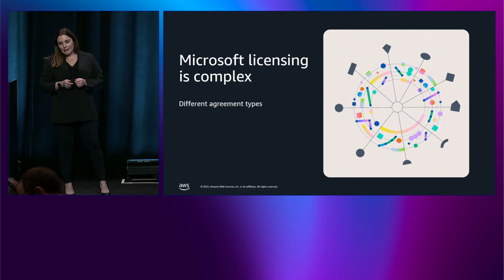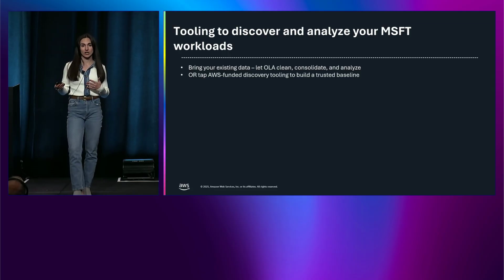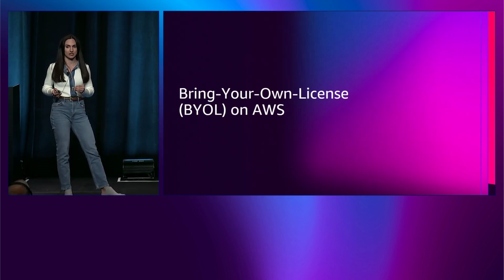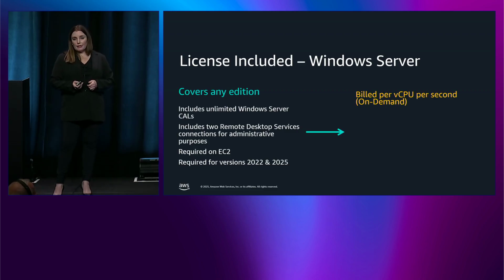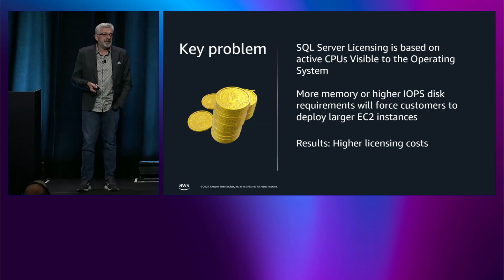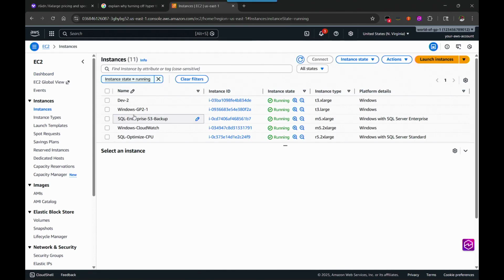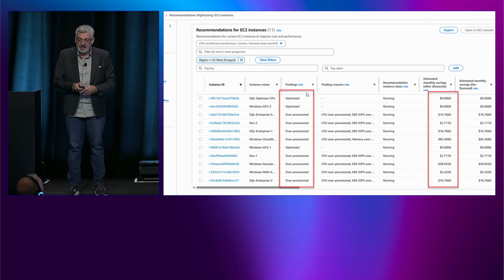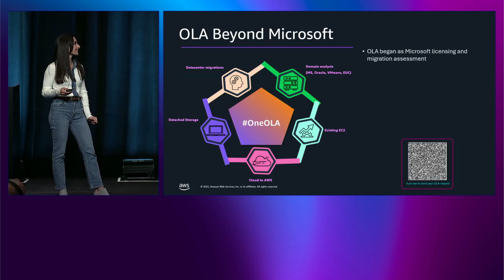AWS re:Invent 2025 - Enterprise software licensing and optimization on AWS (MAM315)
This breakout session dives into licensing commercial software on AWS, with a focus on Microsoft workloads. Join our Microsoft Optimization and Licensing Assessment (OLA) specialists to explore the best practices for navigating licensing complexities in the cloud while maximizing cost-efficiency. Learn about fully-funded OLA offerings for on-premises workloads, cloud to AWS migrations, existing EC2 deployments, and the new self-serve AWS Transform Assessments. Discover how these assessments provide valuable insights and right-sizing recommendations across multiple services such as Elastic Compute Cloud (EC2).